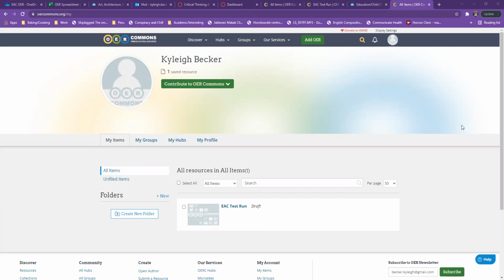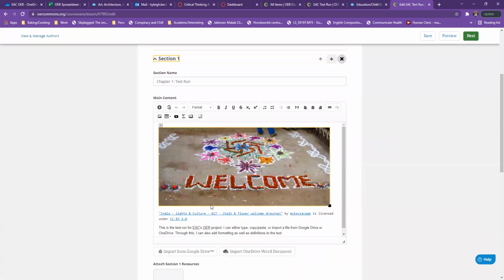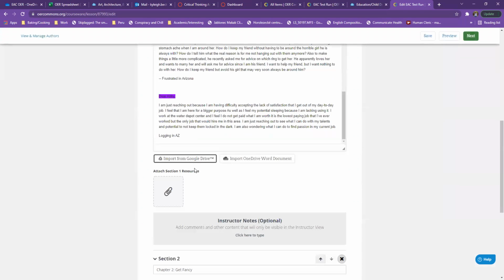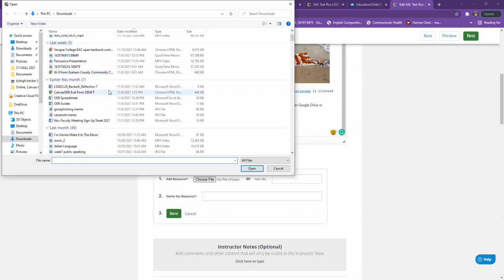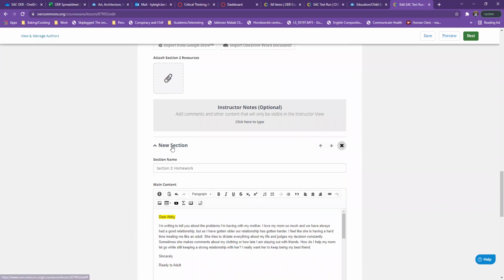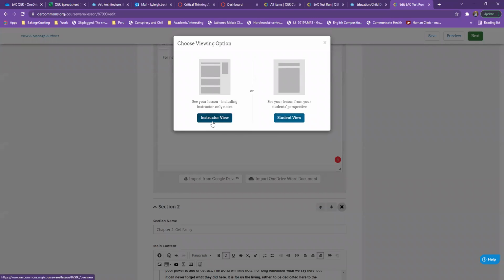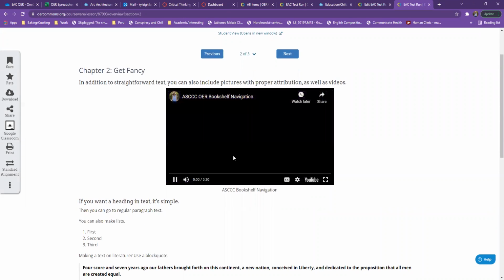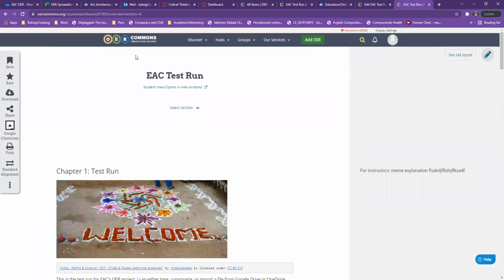OER Commons (Creating OER) Pt 1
Creating an OER resource? Here's a super quick walkthrough of how to do that on OER Commons! If you need more information, please let me know.